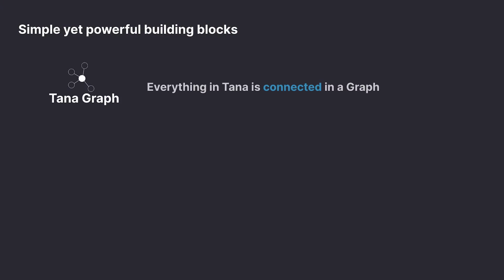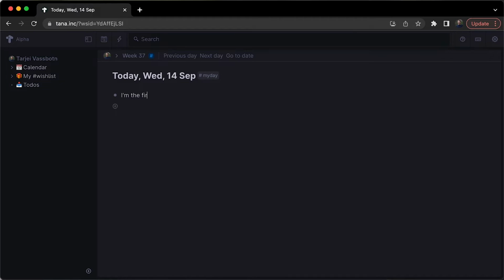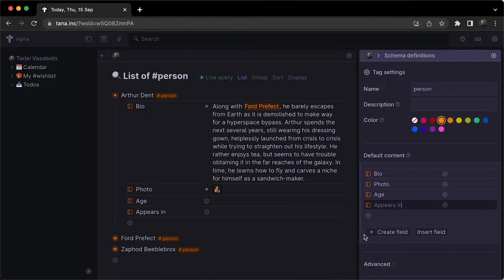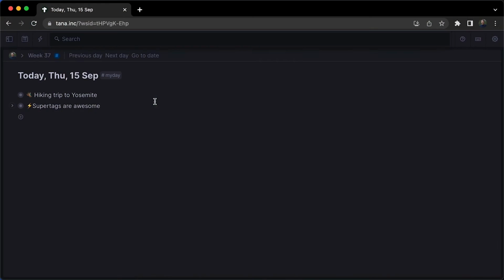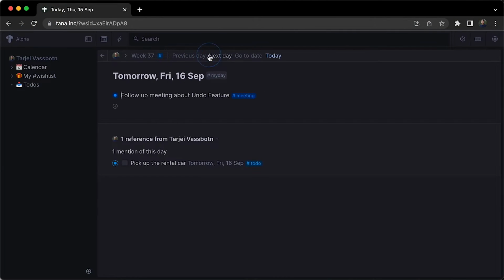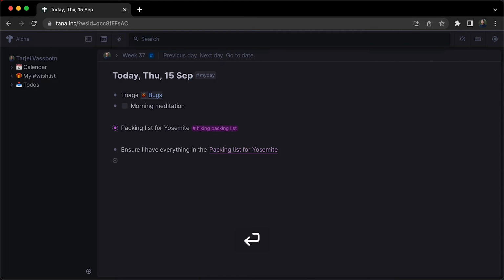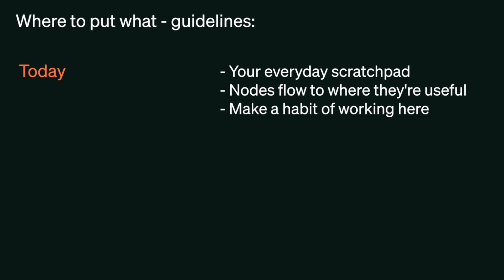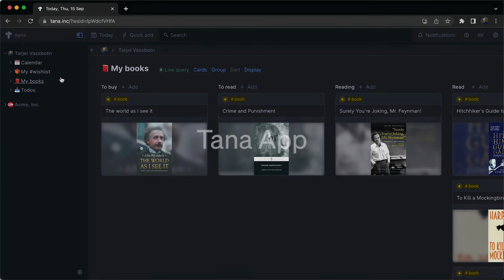Getting Started with Tana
Watch this video to get off to a good start using Tana. You'll get an overview of the features and concepts of Tana

Welcome
Hi and welcome to Getting Started with Tana!

Everything in Tana is connected in a Knowledge Graph so you can easily find and extract exactly what you’re looking for.

With Supertags, text can be turned into in real objects. Your meeting notes is connected to customers, people and projects in your meeting. These objects flows to where they're useful. Tasks, bugs and follow-ups from your meeting automatically flows to where they are process so you can stay on top of everything.